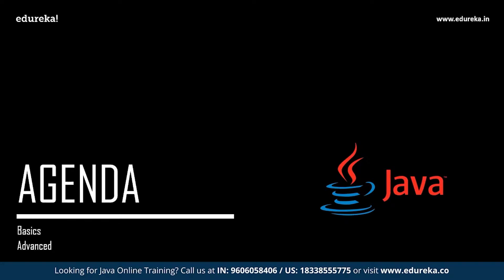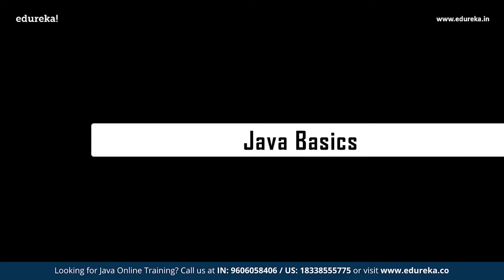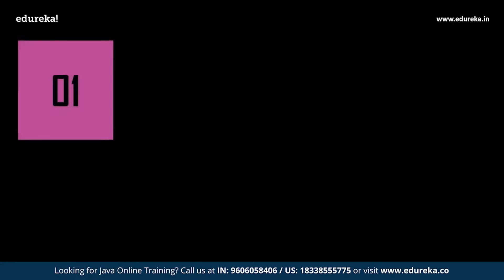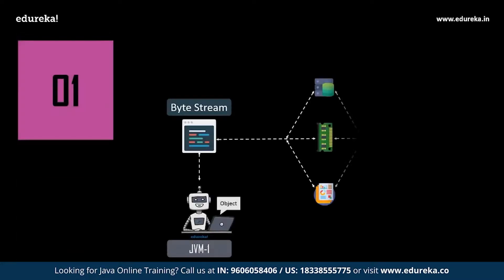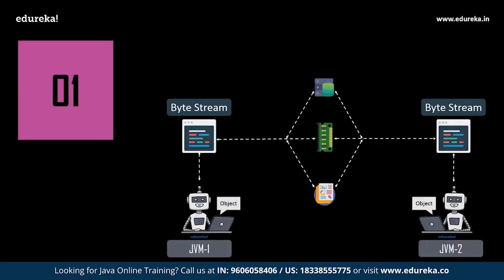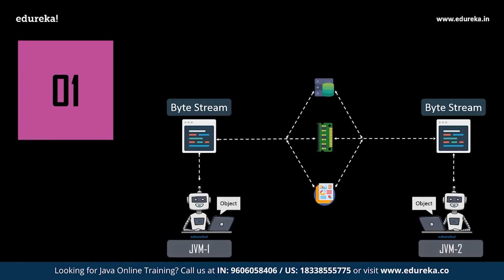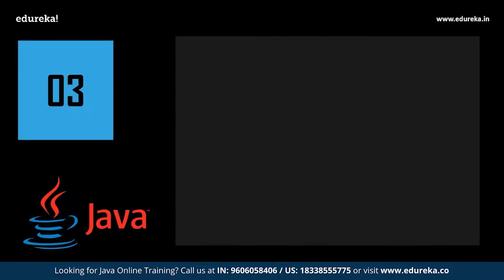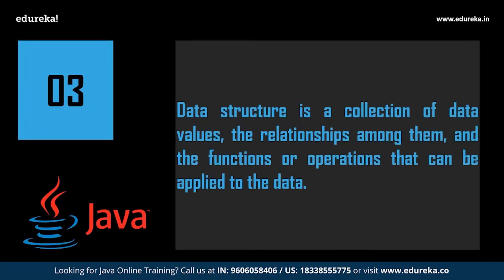Java Learning Path | How to learn Java Programming in 2023 | Java Training | Edureka Rewind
This Edureka video on Java learning path will provide you with detailed knowledge about the right way to learn Java This informative video will include the following:
00:00:00 Introduction
00:00:31 Agenda
00:01:09 Java Basics
00:03:53 Advanced Java